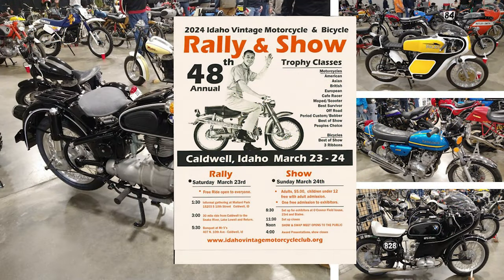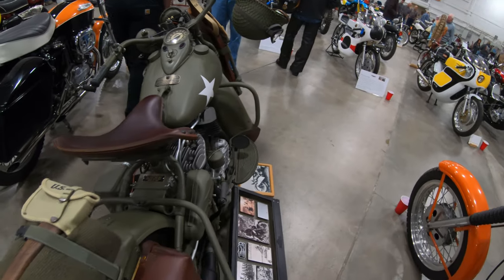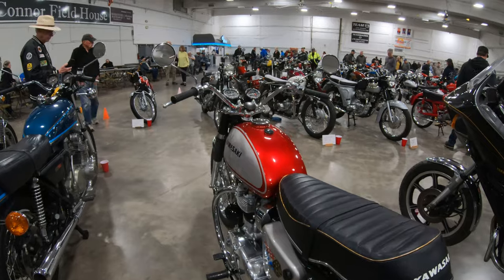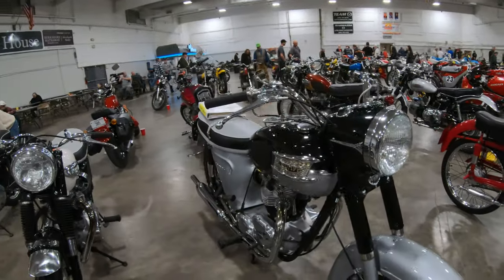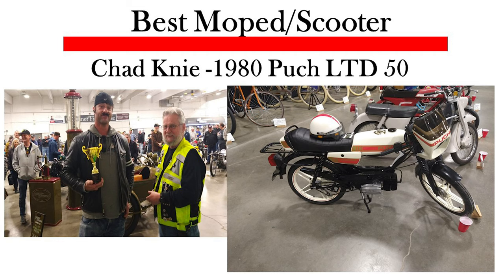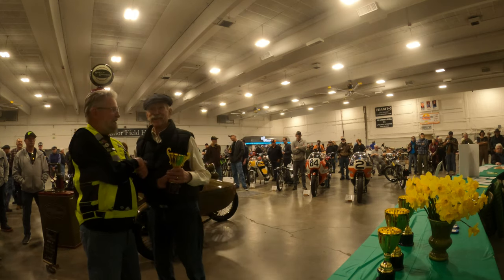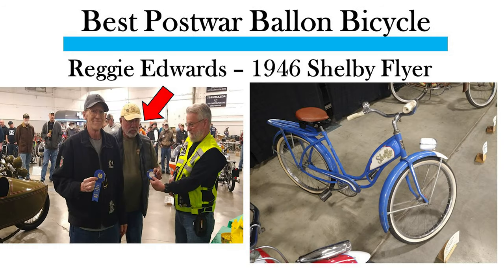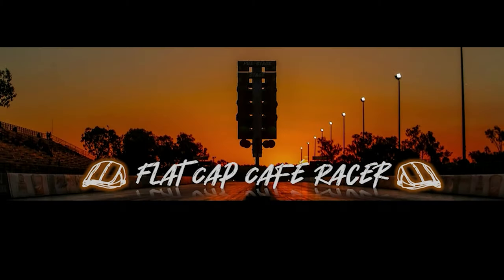2024 Idaho Vintage Motorcycle & Bicycle Show Award Winners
164 Motorcycles and 22 bicycles from a half dozen states competed in the 48th annual Idaho Vintage Motorcycle & Bicycle Show and I was there to record the trophy winners.

My next video Part 2 will be about some of the other very deserving competitors there.